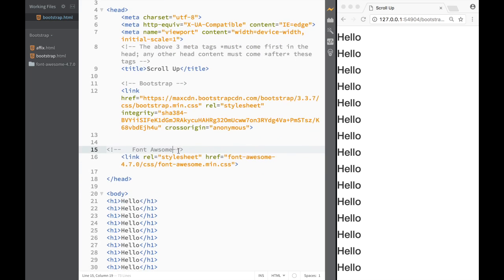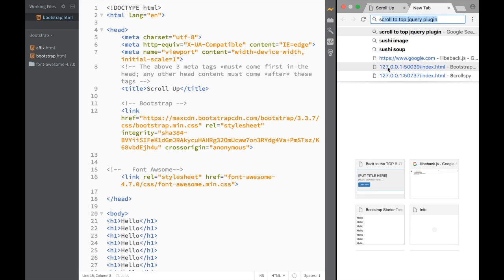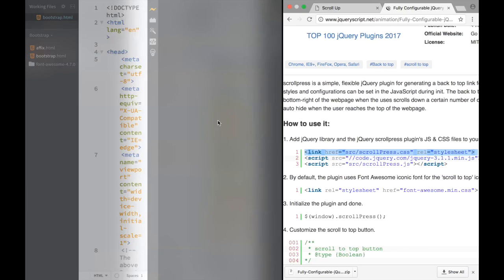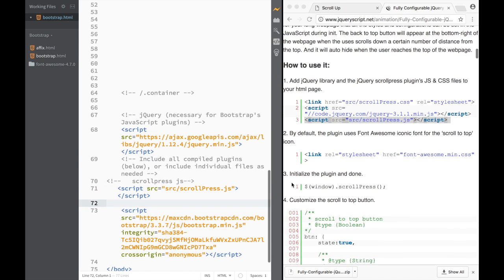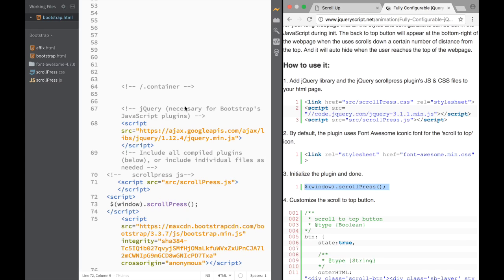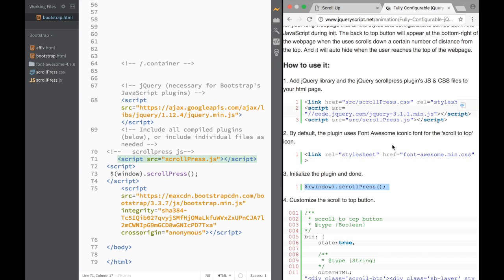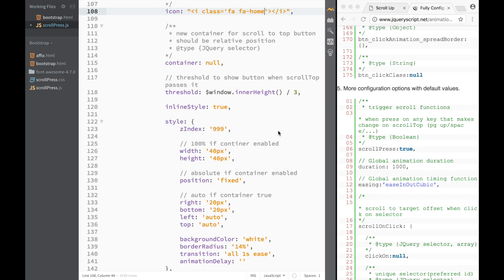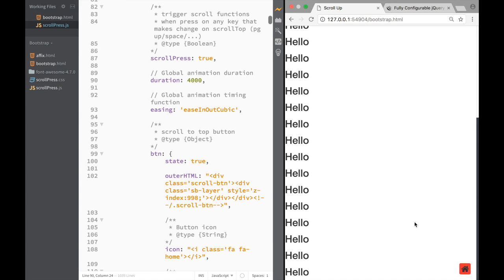jQuery Plugins - Scroll Up